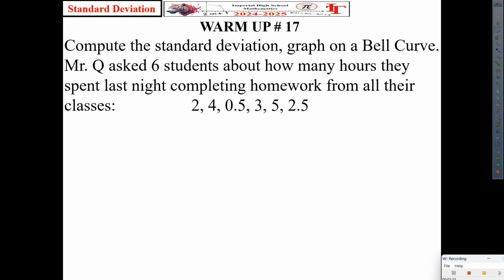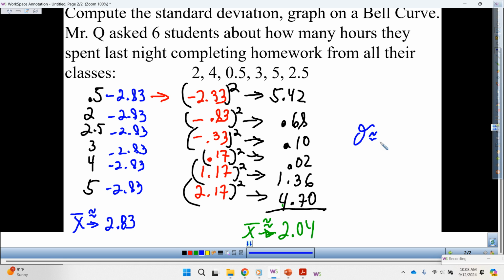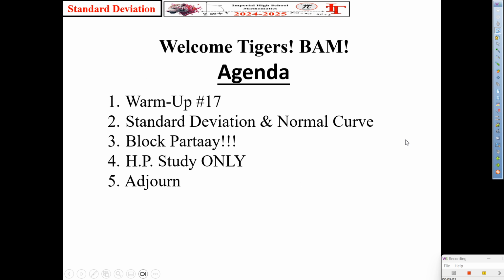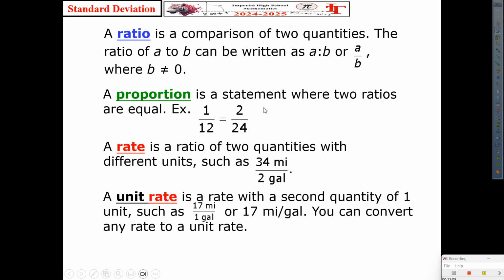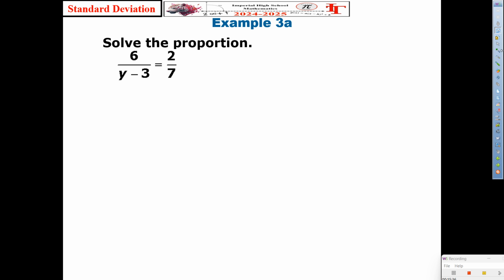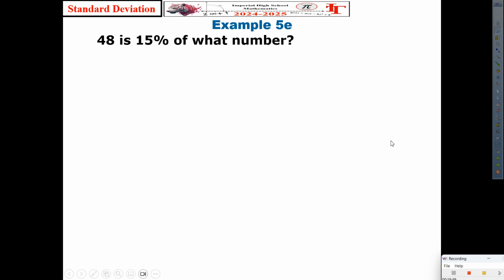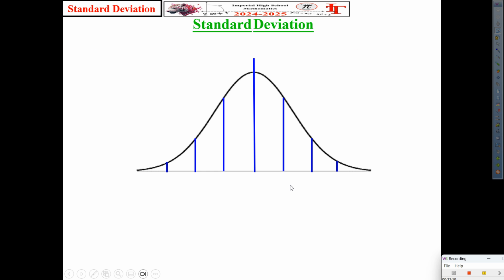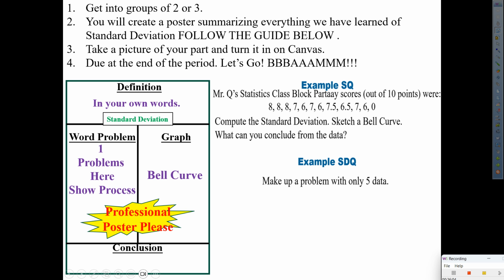Mr. Q's Part B Intro to Standard Deviation & Normal Curve